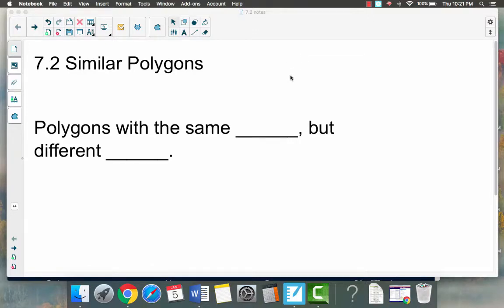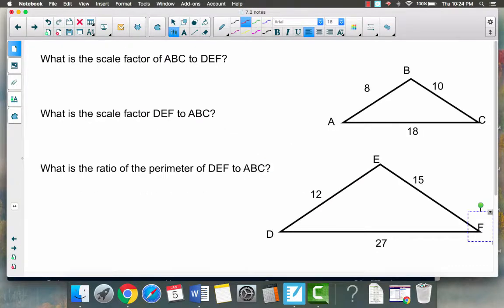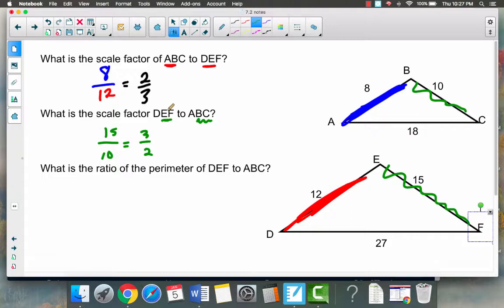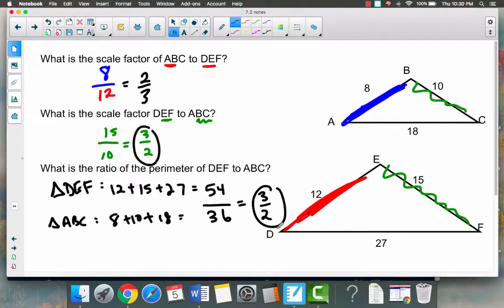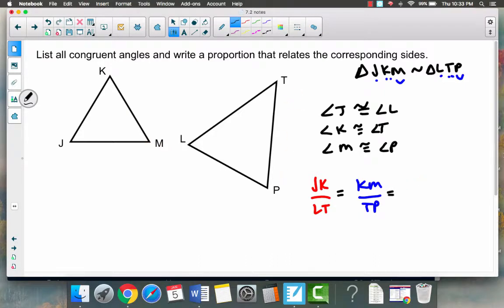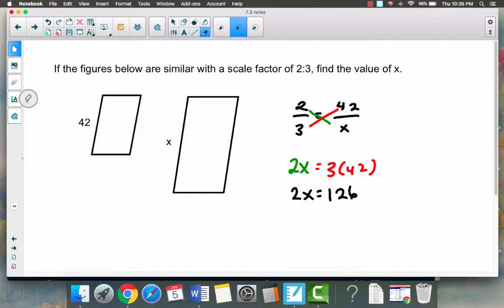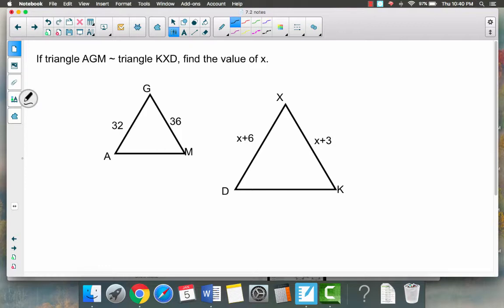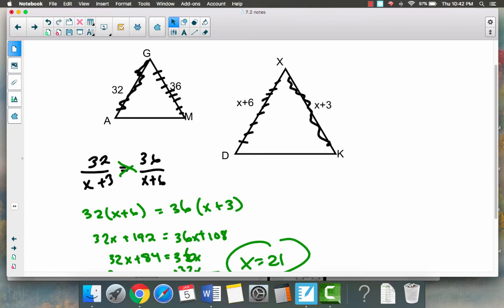7.2 similar polygons notes